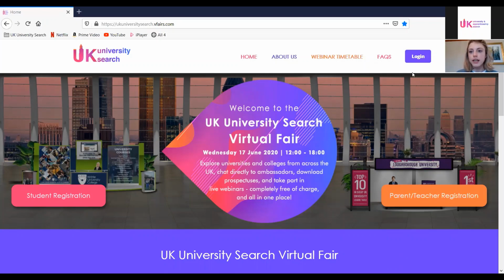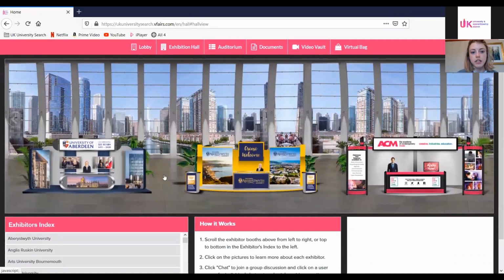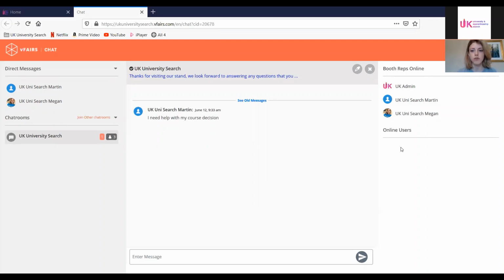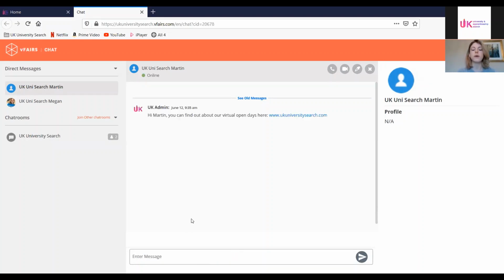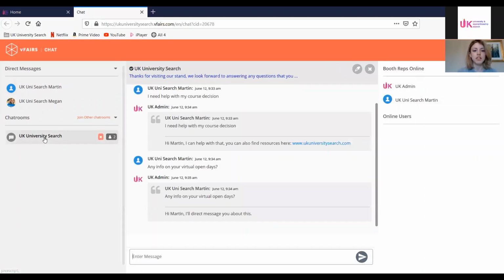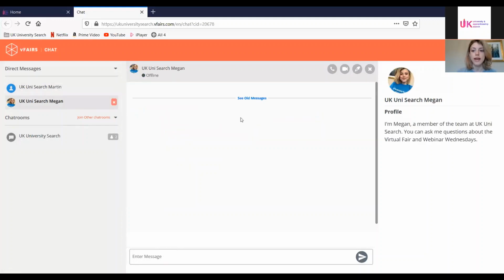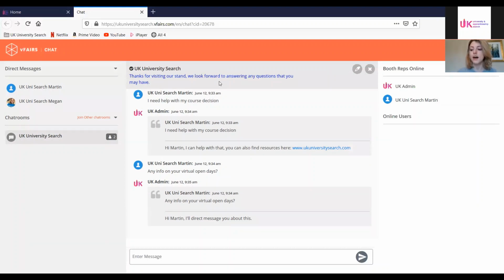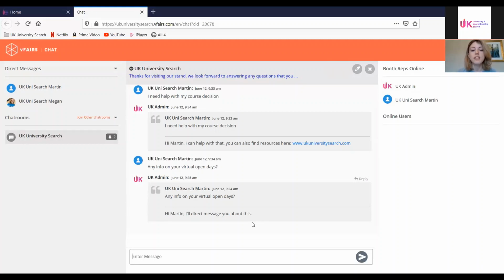UK University Search Virtual Fair: Exhibitor Guide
In this short video we give the exhibitors at our upcoming Virtual Fair a guide on how to use the event, and how to interact with students on the chat during the fair.

The UK University Search Virtual Fair will take place on Wednesday 17 June 2020 from 12:00 - 18:00.